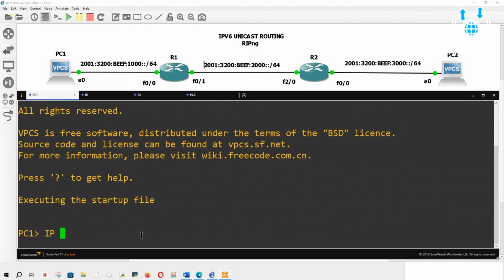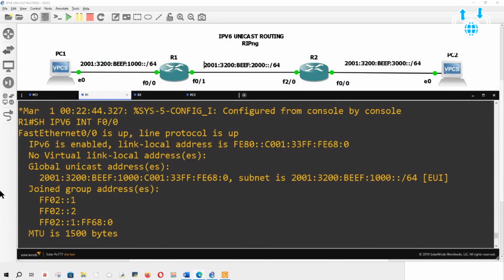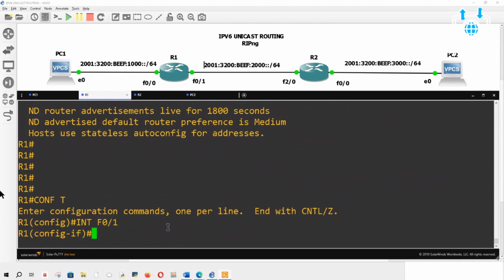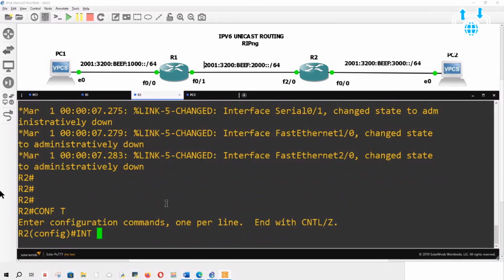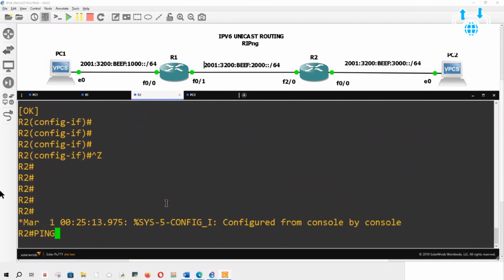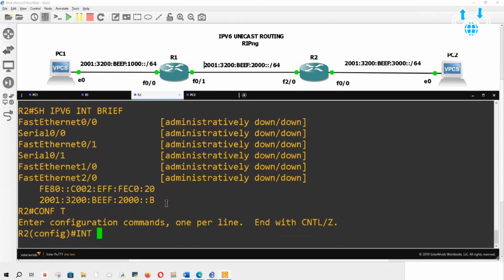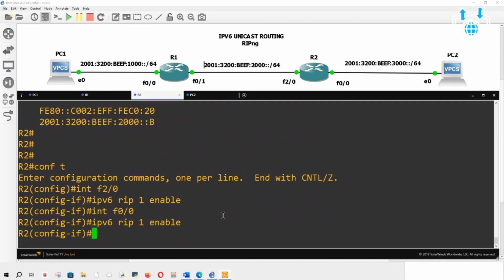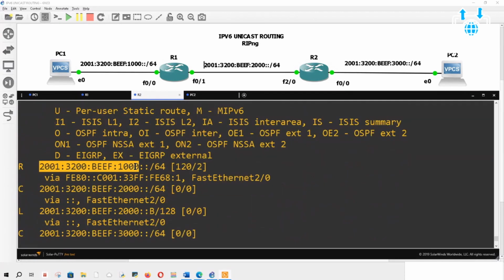IPv6 Unicast Routing (Quick and Easy)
🔥 [ESPAÑOL]  MI NUEVO CANAL en Español se llama "Cisco con Laz"
I now have LIVE ONLINE weekly Workshops covering IT topics:
Want to become SUCCESSFUL in BUSINESS & in your personal LIFE? 🎥
Then sign up to my BRAND NEW "Success with Laz" Youtube channel by clicking the link below & get notified when I post videos about things I use, will use & recommend for you to have success in your LIFE & BUSINESS! 🏆

💰 Want to make more money?💰 📈 ...get your cert! 🎓 Let me show you how 😎

👩‍🎓👨‍🎓PLEASE CONSIDER DONATING TO MY GOFUNDME TO HELP RESTRUCTURE EDUCATION FOR YOU AND EVERYONE ELSE [ $1,$2, $3 or any amount that you can afford will go along way...we are stronger united!] 🏆📚